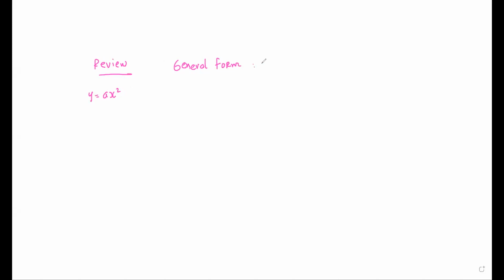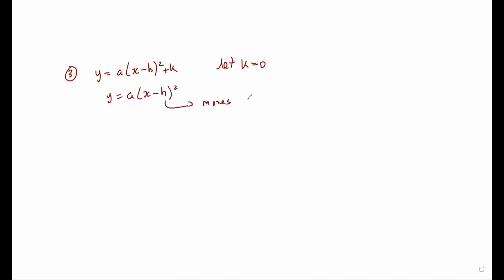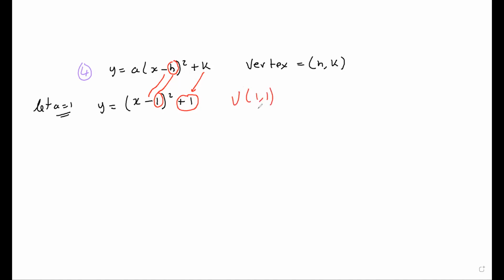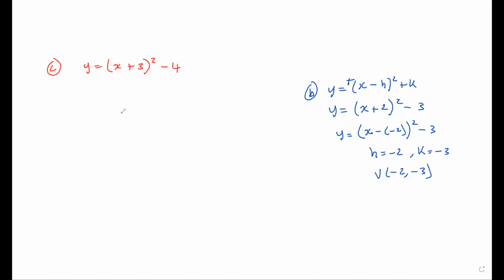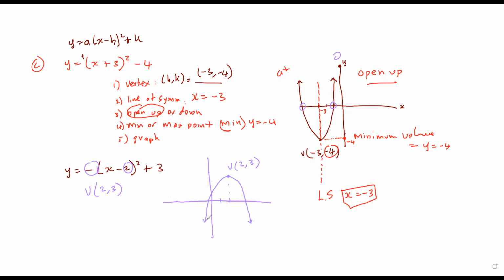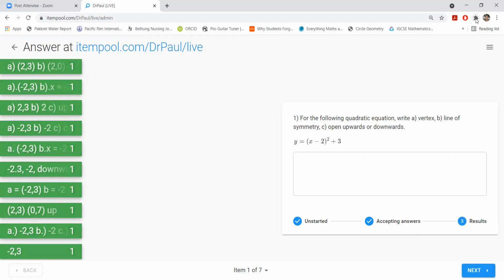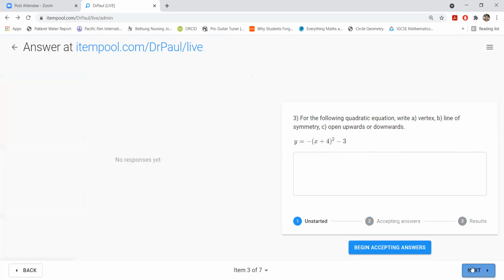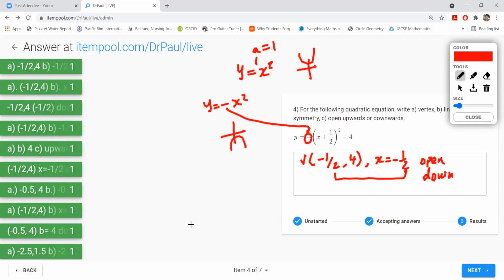Quadratic Graphs Lesson 4